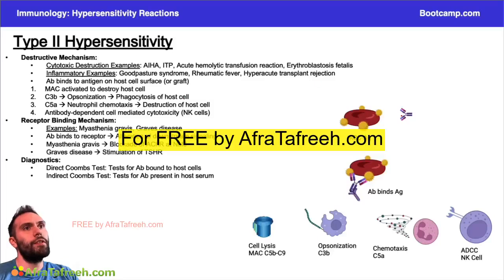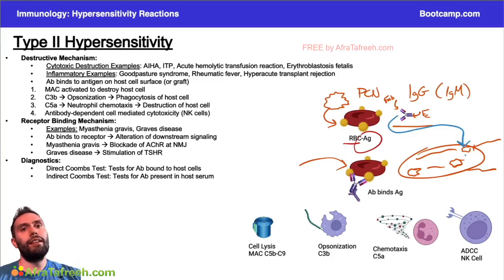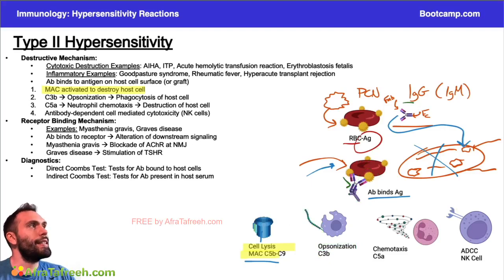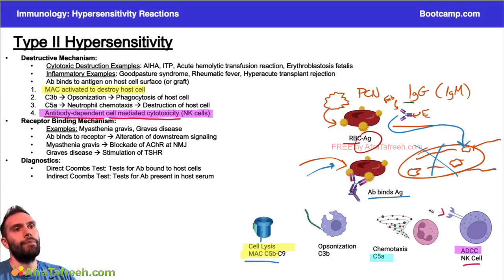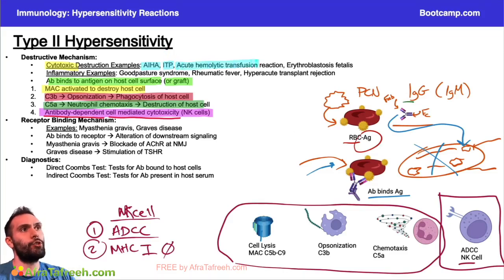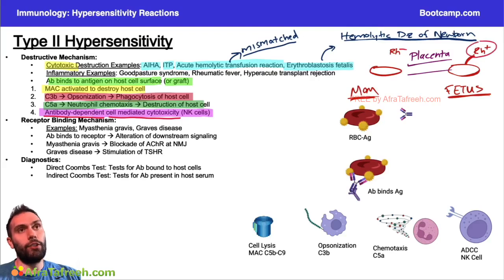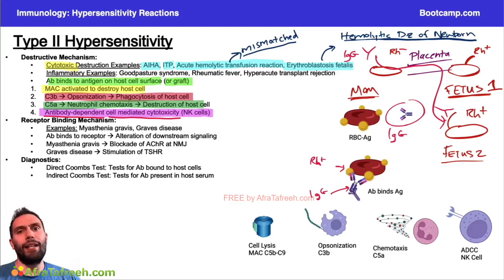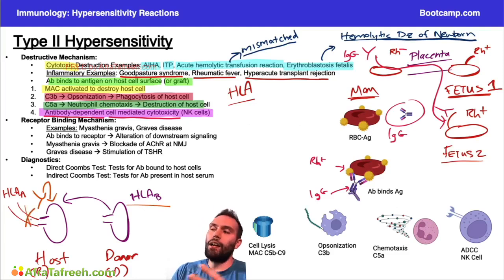Type II Hypersensitivity Reactions atf